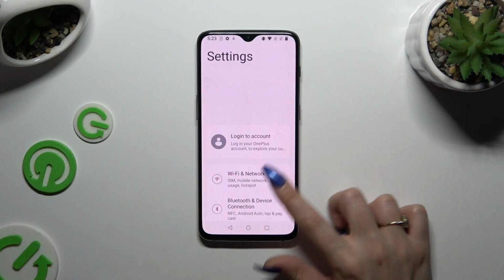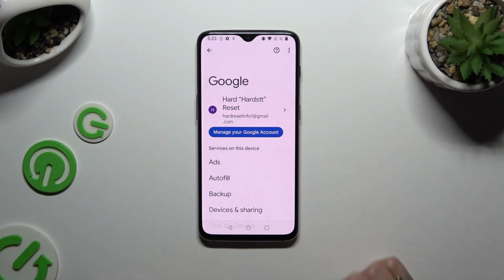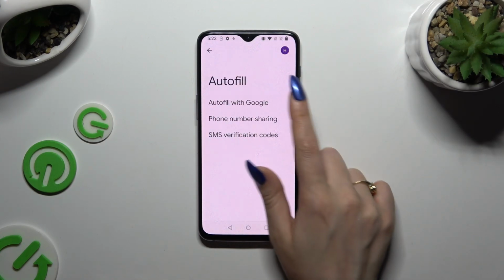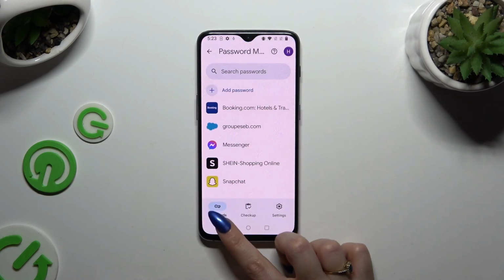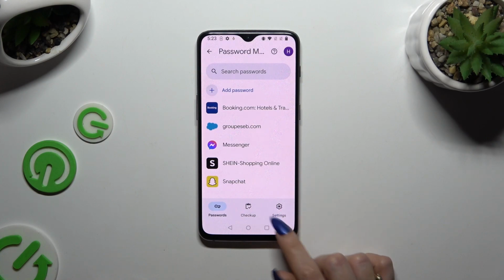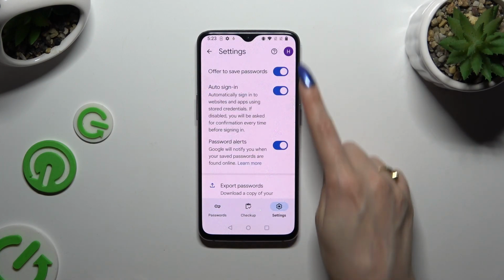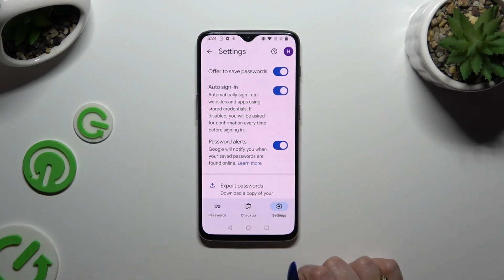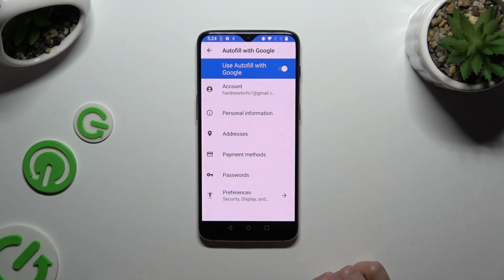How to Disable Google Passwords Autofill on OnePlus 6T?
Find out more:
Learn how to turn off Google Passwords autofill feature on your OnePlus 6T to manage your login credentials manually. This tutorial provides clear instructions to help you disable autofill settings, ensuring your privacy and security preferences are met.

How do I disable Google Passwords autofill on my OnePlus 6T?
Can I clear all saved passwords from Google autofill on the OnePlus 6T?
What are the steps to stop autofill suggestions for passwords on my OnePlus 6T?
Is it possible to remove specific saved passwords from Google autofill on the OnePlus 6T?
Will disabling Google Passwords autofill affect other autofill features on my OnePlus 6T?